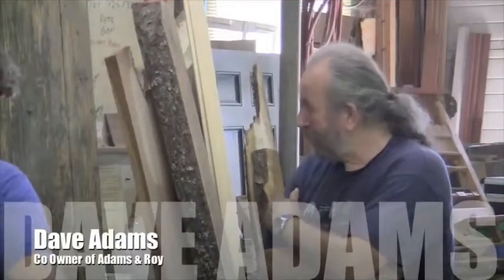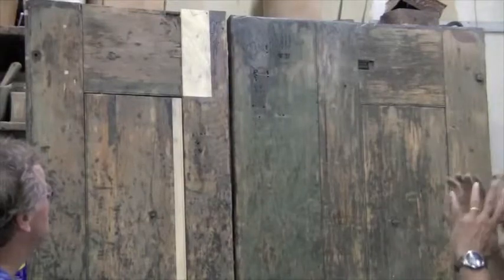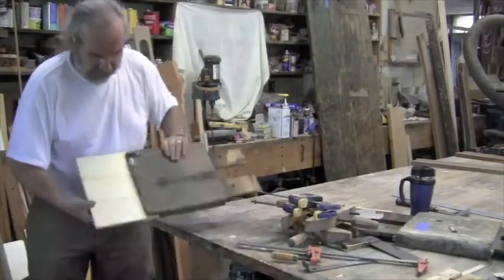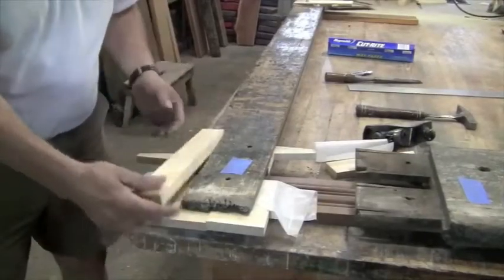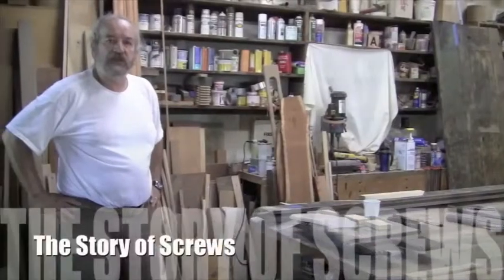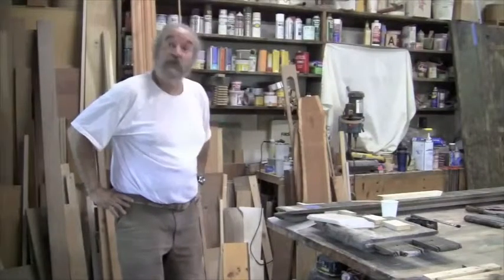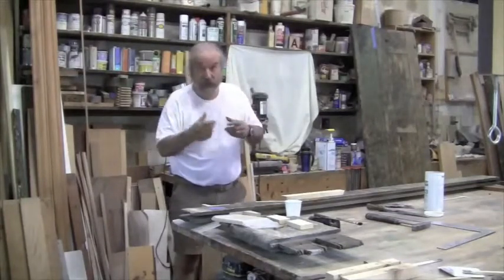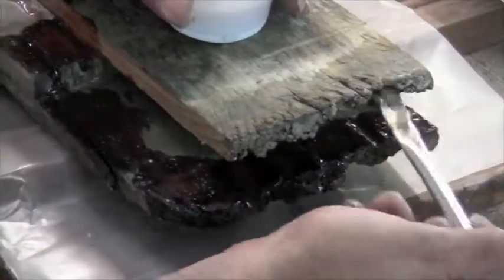Adams & Roy - The Mill Chronicles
When we first met David Adams and Steve Roy it was while shooting an episode of "The Mill Chronicles" on the refurbishing of the original front door to Mill #2 built in 1825.
Little did we know that fate would bring us together again...